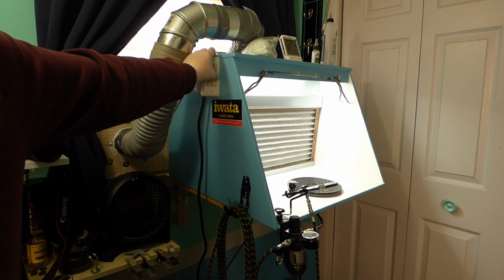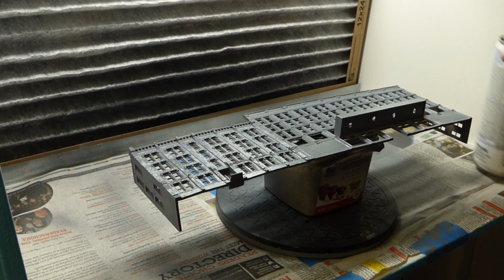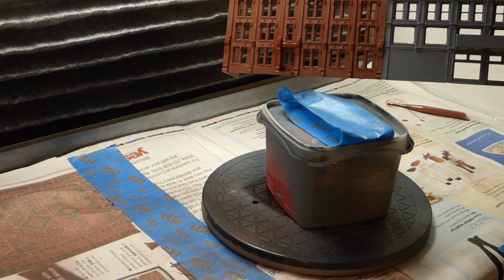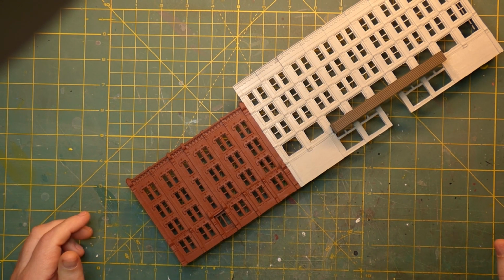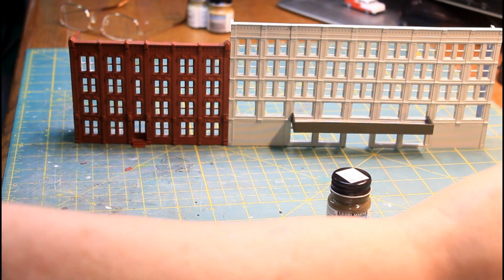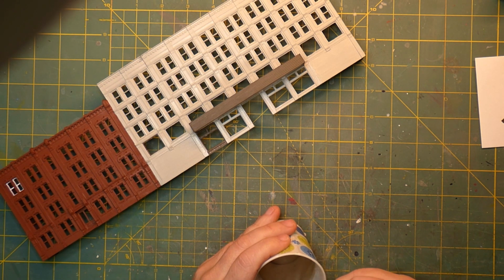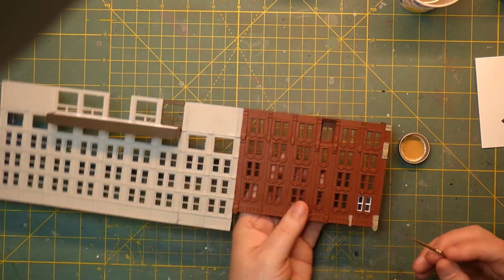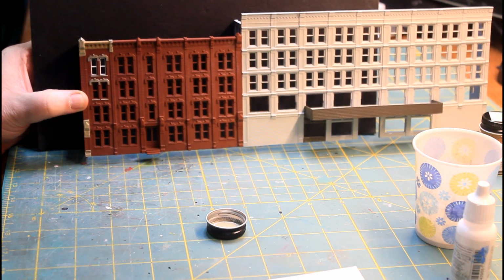Kitbash A Wall Flat: Part 4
This video will get the building painted and begin the detailing process.

Materials:
Paint: